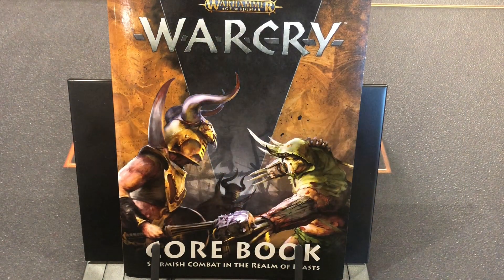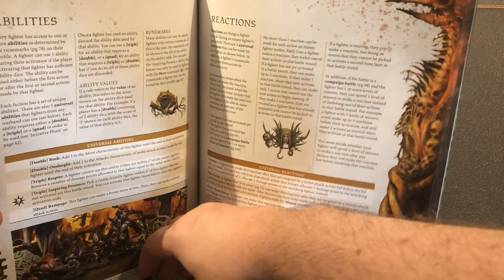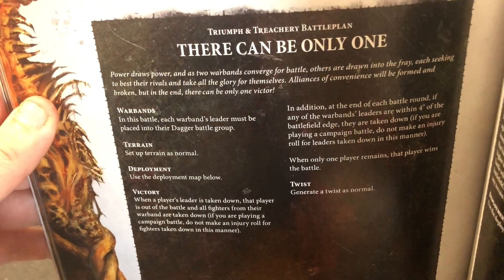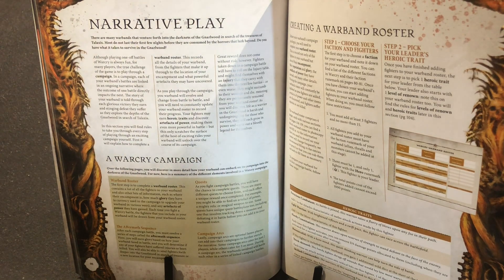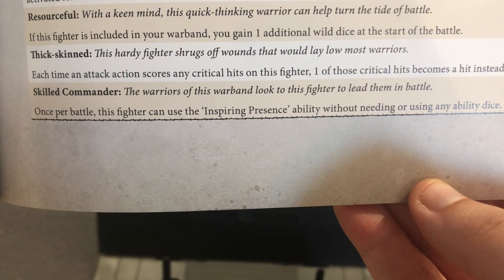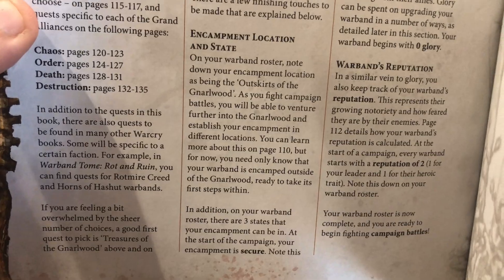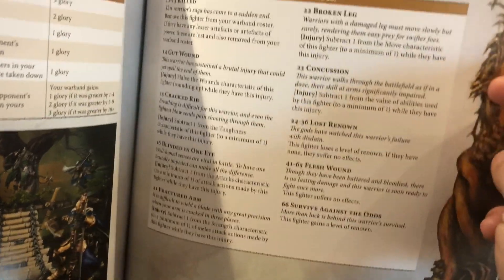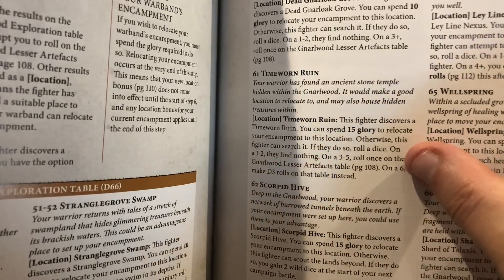Age of Warhammer: Warcry Heart of Ghur Rules!!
Hi everybody

Today we are taking a look at the Core Book that came in the Heart of Ghur box set.

We look at the addition of reactions and some of the more narrative and campaign orientated ways of playing.

Hope you enjoy the video and drop a message below if you have any questions.

We are feverishly painting up the terrain and warbands so hopefully we can do a video battle report in a couple of weeks!

Check us out on Instagram where we will be sharing the painted warbands in the coming days.

Ghroll

Kaelo_Rylanus
Ghroll_Khuz